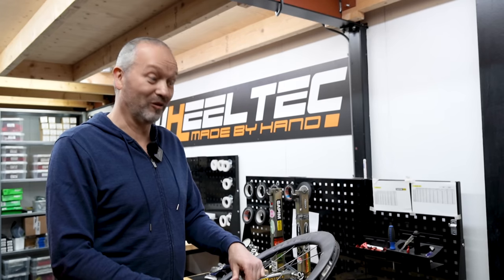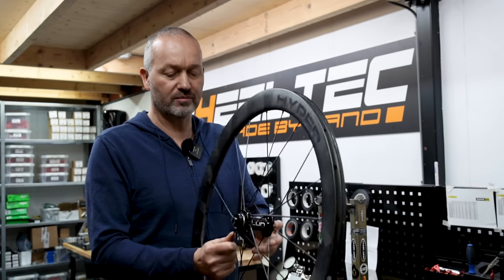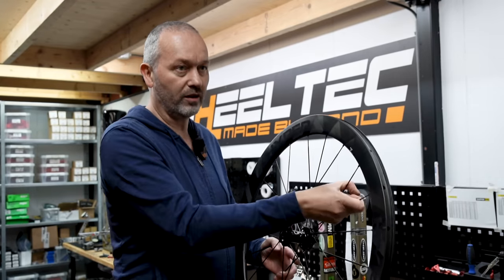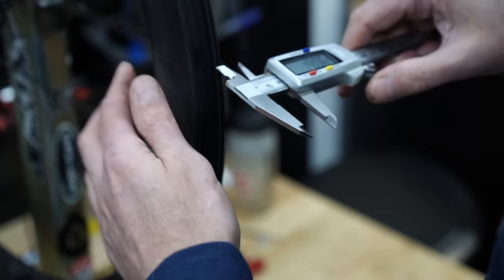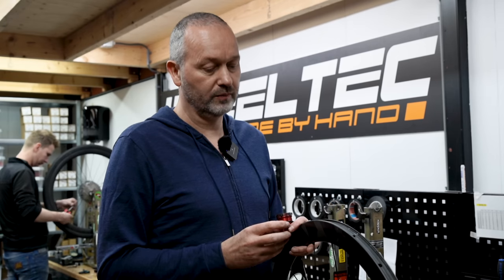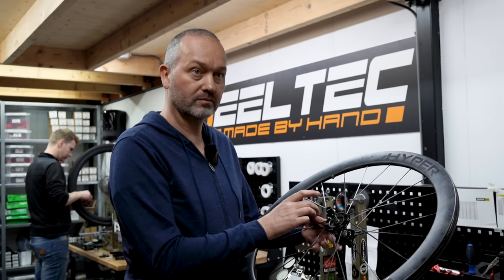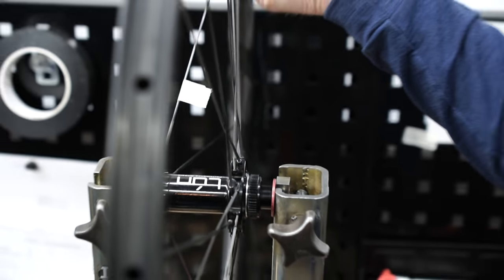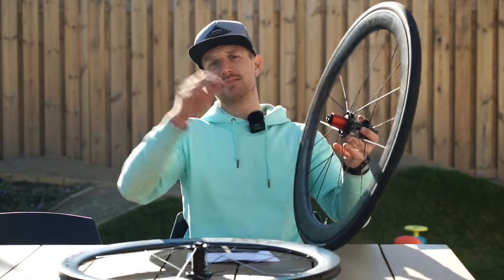2-year OLD Winspace HYPER Wheels Inspected By A Professional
After two years of riding them I took these Winspace Hyper wheels to a high end wheelbuilder to be inspected and serviced. Marc from Wheel-tec  checks the trueness and wear and tear of the casette and bearings and will share his vision on the quality of the wheel components and the build quality.

Other questions: comment on latest Q&A video!!

0:00 Intro
2:14 Specific Hubs, Rims and Spokes
2:47 Roundness, Trueness & Dish
4:30 Spoke Tension
5:24 Twisted spokes
6:50 The 21-spoke Pattern
7:58 The Carbon Rim
9:02 Moment of Intertia of Wheels
9:41 Weight distribution, Heavy VS Light rims
11:47 Stiffness
12:37 Internal & external rim with
13:33 Rimtape, valve hole, nipple corrosion
15:14 Hubs and Bearings
17:37 INSIDE the hub
21:29  Markings on Casette body
22:02 Spoke entry/exit angle
23:27  ARE THEY WORTH $1200?!
25:16 Conclusion